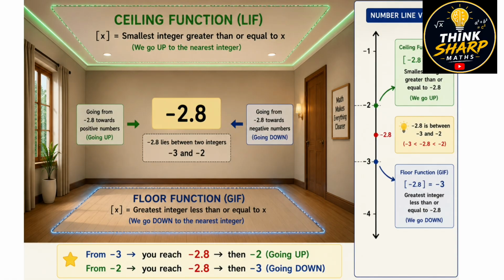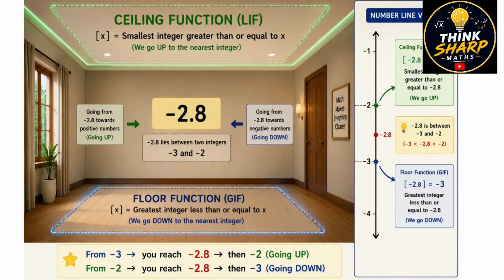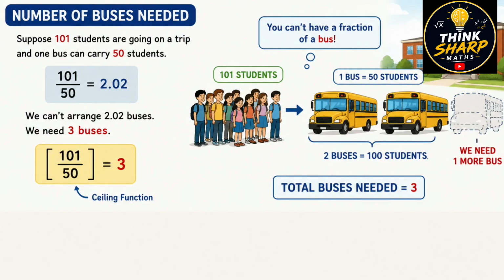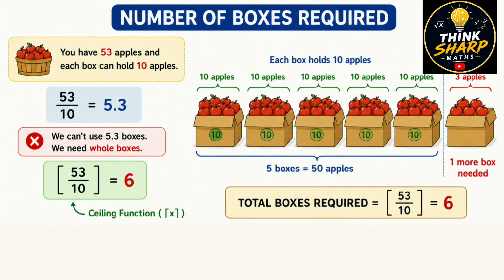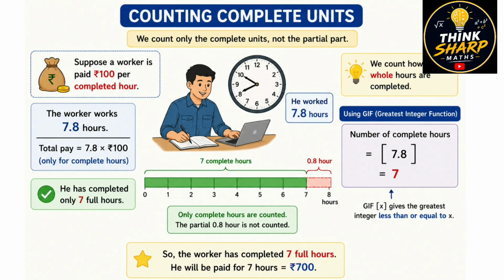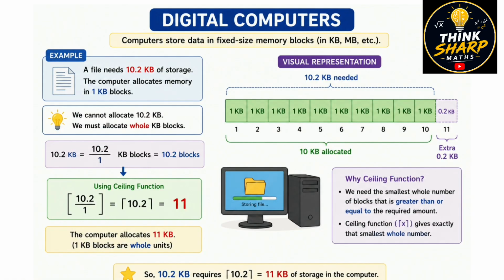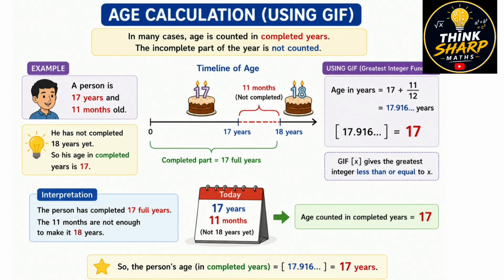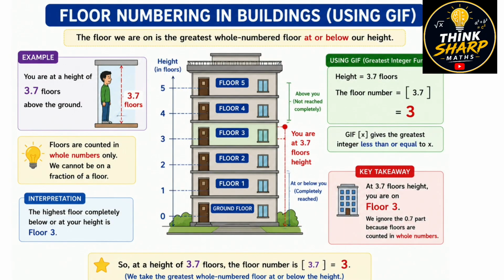Floor Function & Ceiling Function Explained | GIF & LIF in Real Life | Maths Made Easy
What are GIF (Greatest Integer Function) and LIF (Least Integer Function / Ceiling Function)?

In this video, you'll learn:
✅ Floor Function (GIF)
✅ Ceiling Function (LIF)
✅ Difference between GIF and LIF
✅ Why negative numbers create confusion
✅ Real-life applications of GIF & LIF
✅ Easy examples using buses, boxes, age, buildings, and computers

Learn these concepts visually with simple explanations and practical examples.